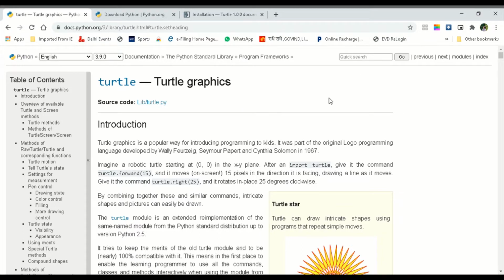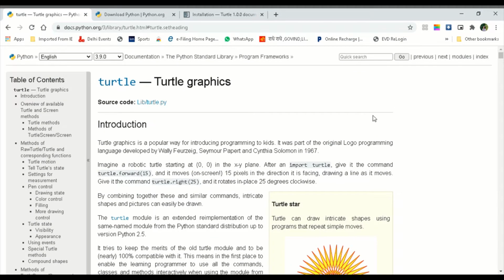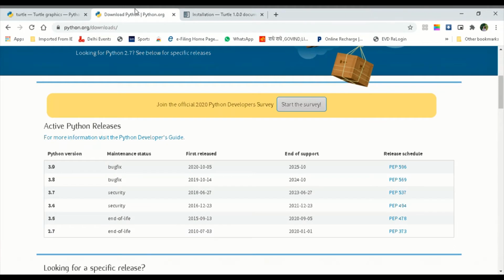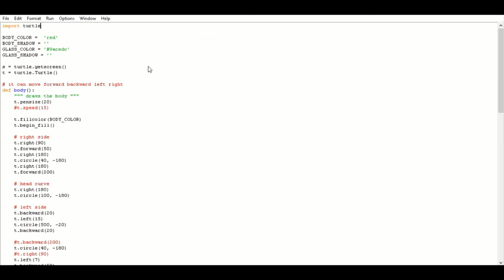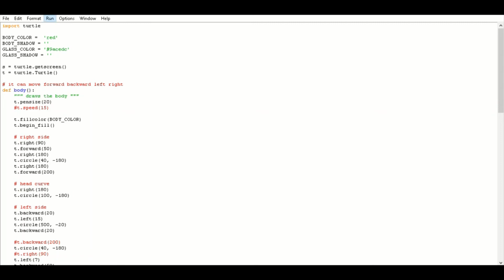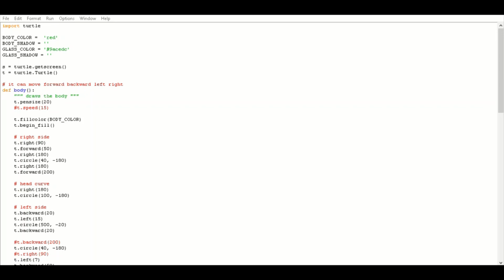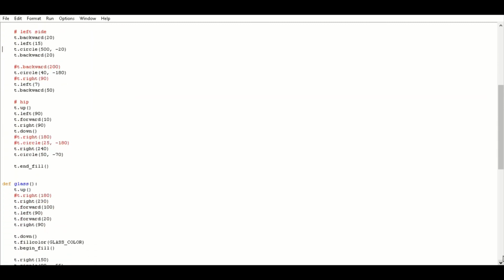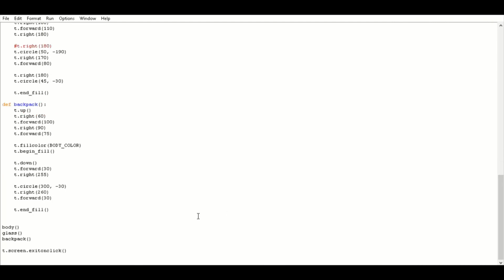AMONG US CHARACTER USING PYTHON | Python Project